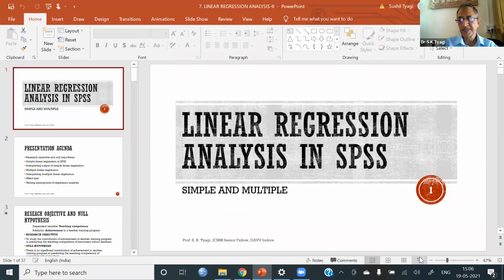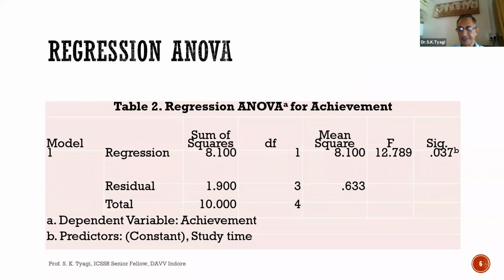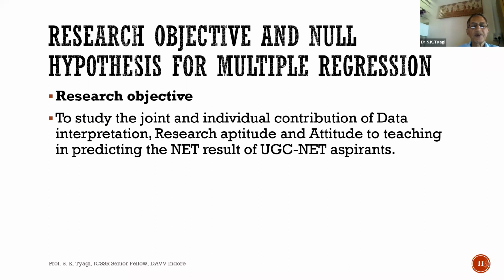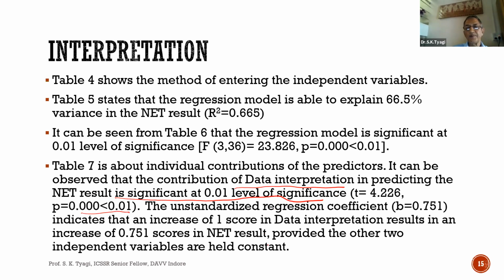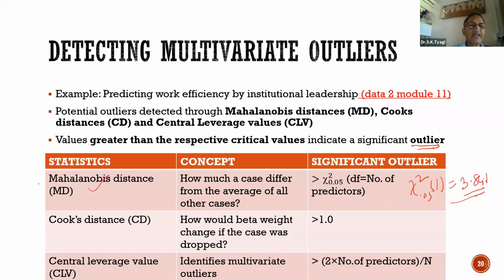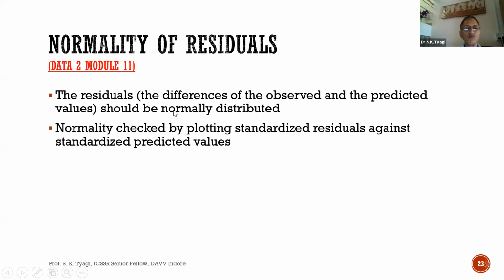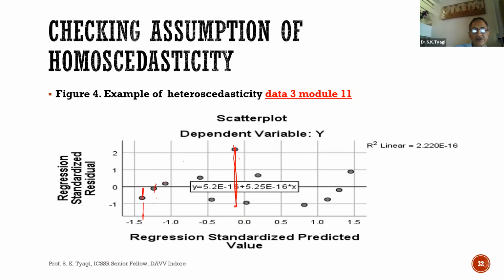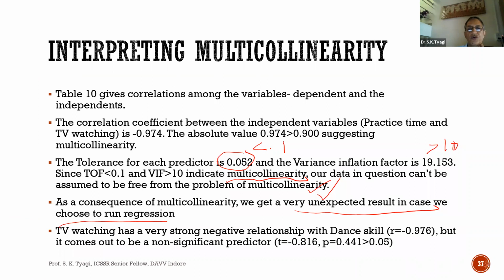Use of SPSS in Research (Part-7) at Rosary college of commerce & arts, Goa, 19.5.21